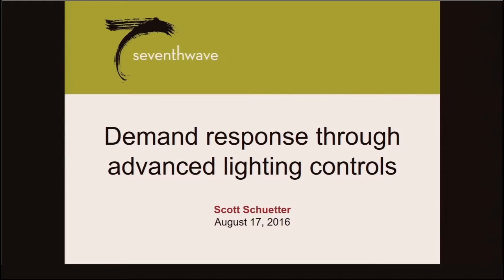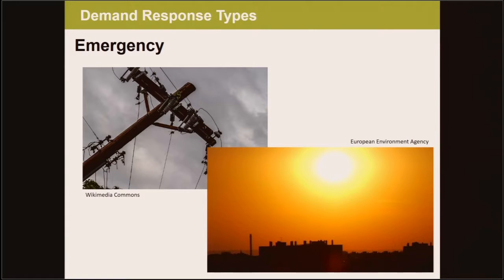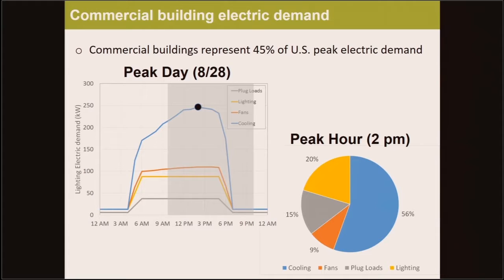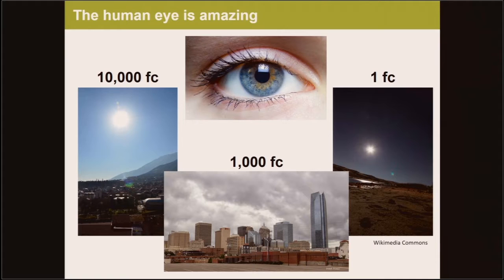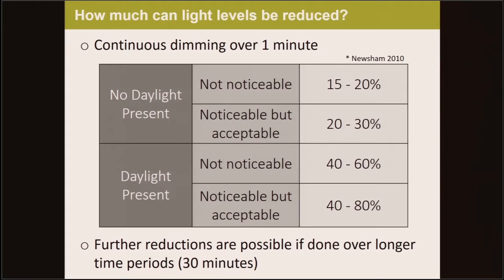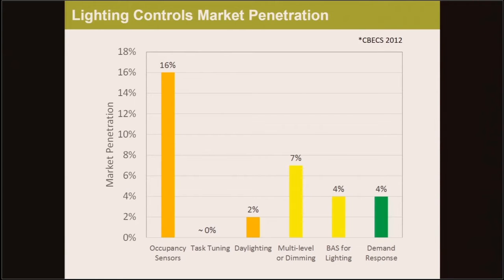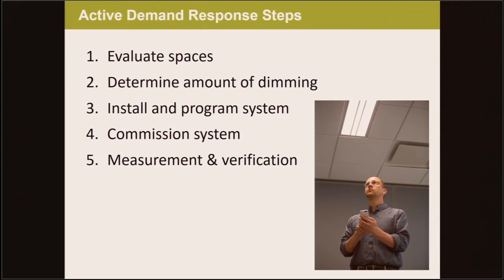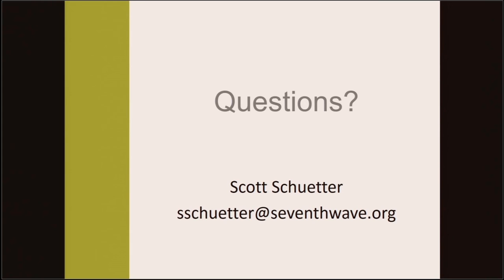Demand response through advanced lighting controls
Presented by Scott Schuetter, Seventhwave.